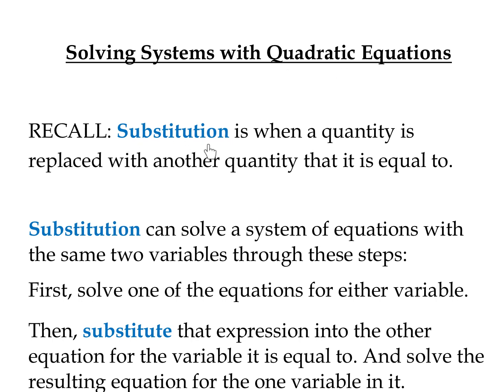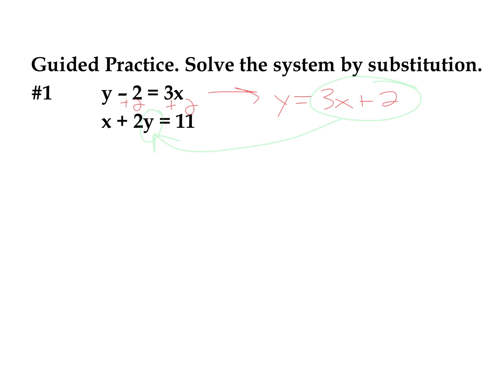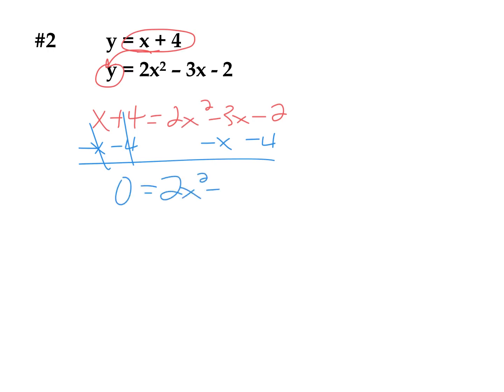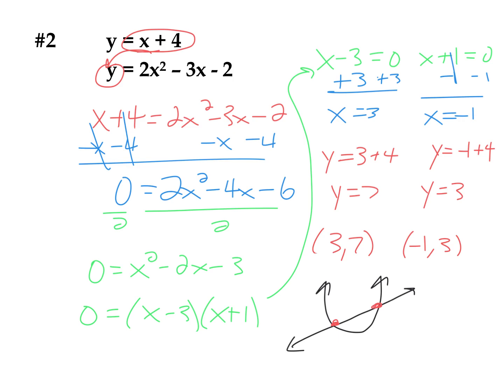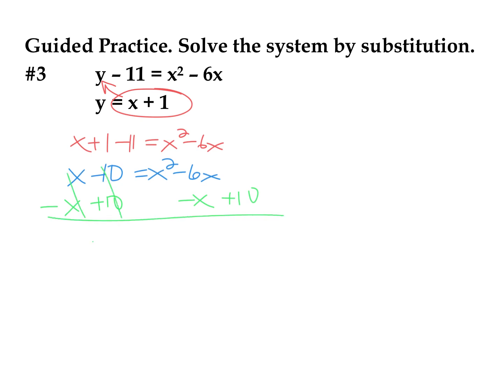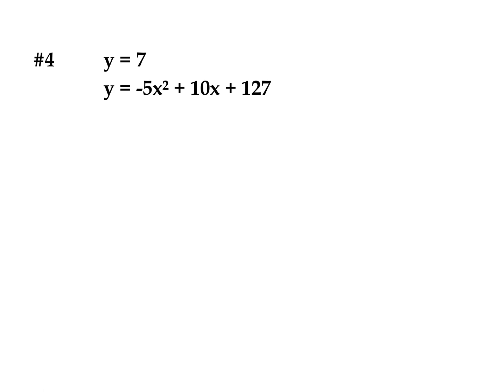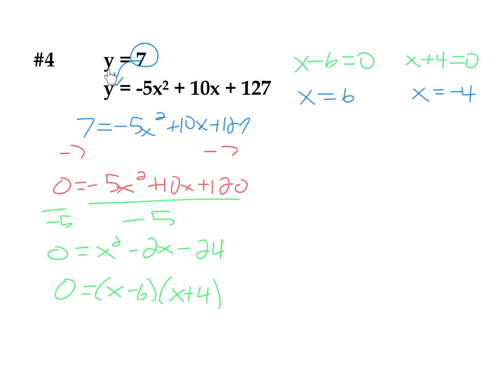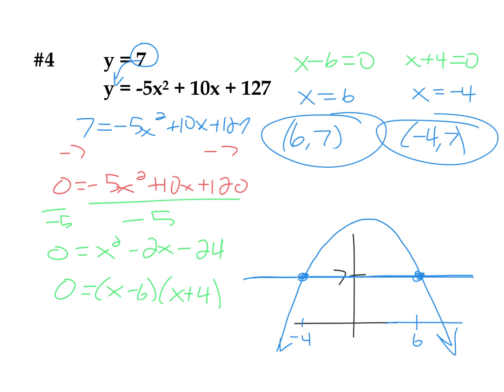Solving Systems with Quadratic Equations Video Lesson Notes